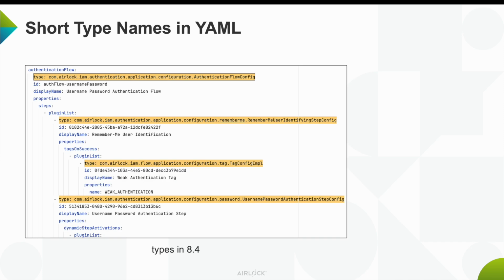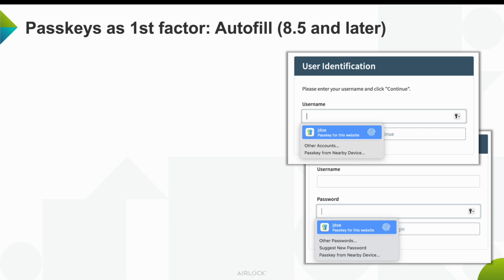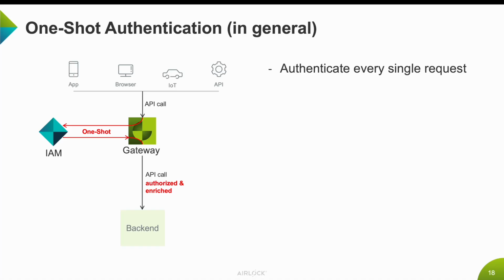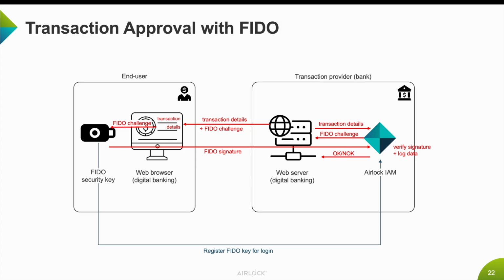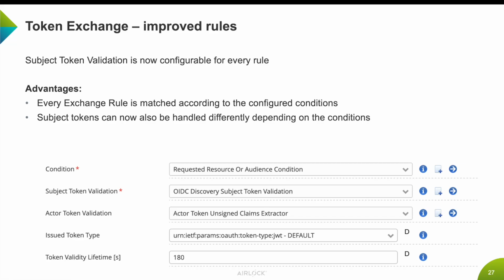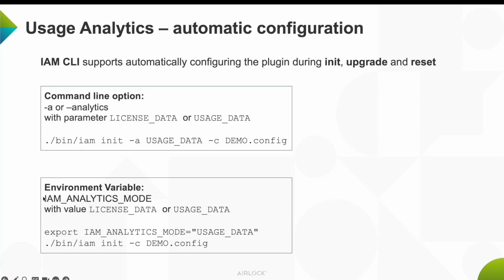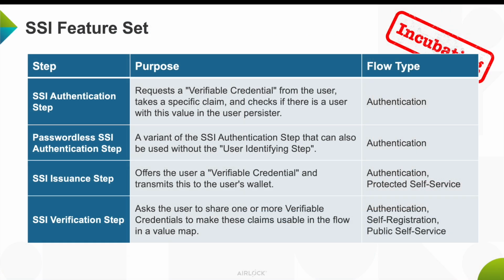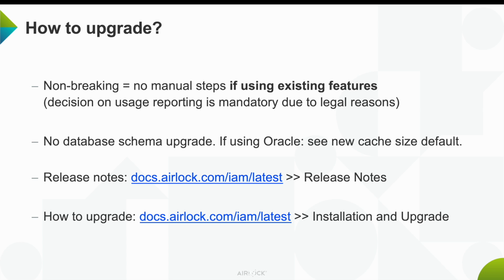Airlock IAM Release Video 8.5 EN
In this video, we show all import new features of Airlock IAM 8.5:

00:00 Start
00:11 Contents
00:23 Config automation improvements
04:14 Passkey autofill (Conditional UI)
08:23 Airlock 2FA, OATH OTP, Password letters
11:08 One-shot with flows
15:55 Transaction approval with FIDO
20:08 Open ID Connect improvements
24:35 Usage analytics
29:00 SSI / Decentralized identity
35:14 Various new features
39:11 New REST API documentation
41:05 General release information